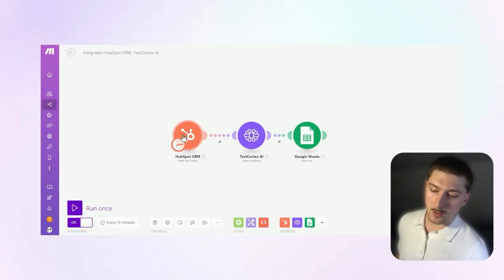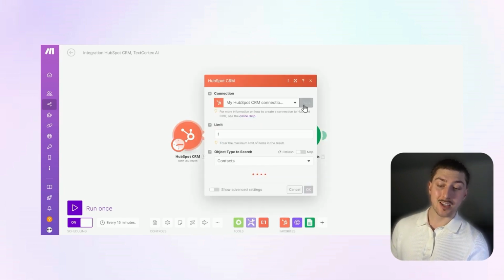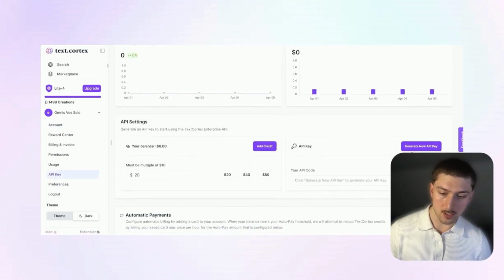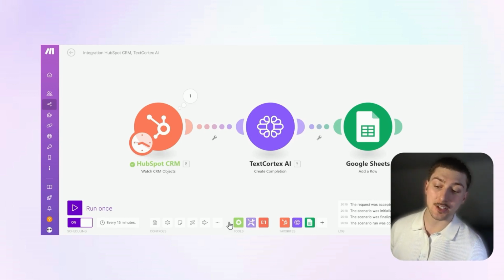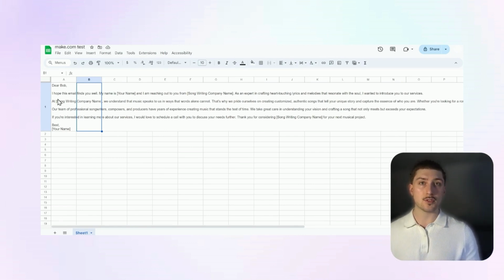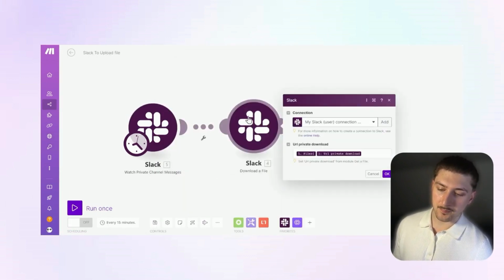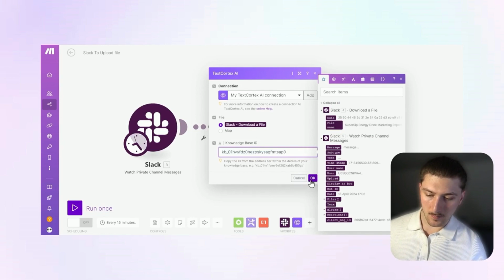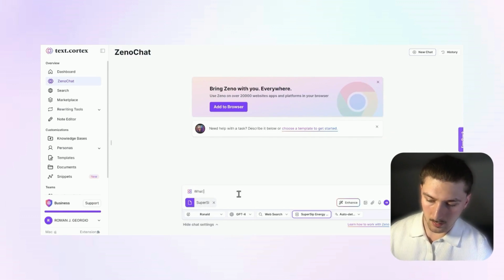Creating TextCortex AI Automations with Make.com: A Step-by-Step Guide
In this video we are going to look at how to use make.com & TextCortex in different ways to automate work